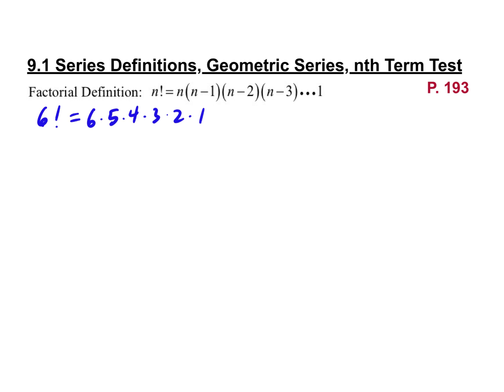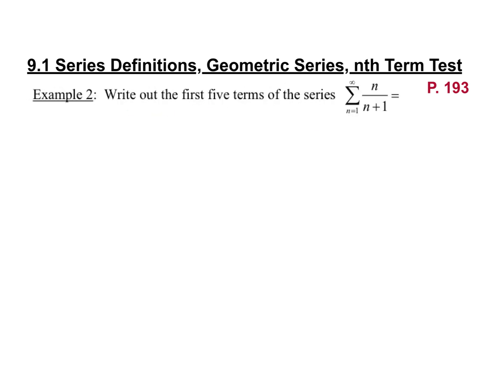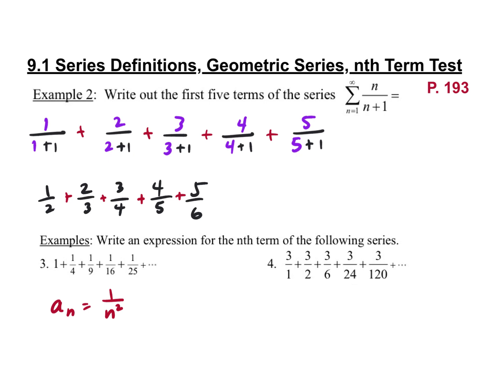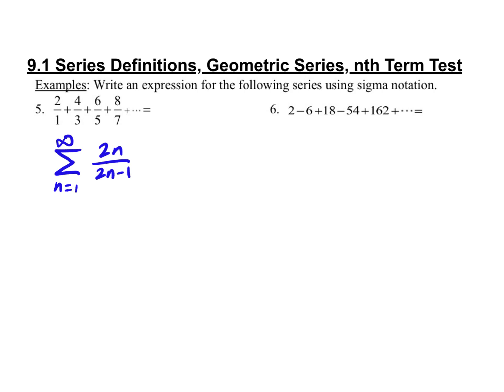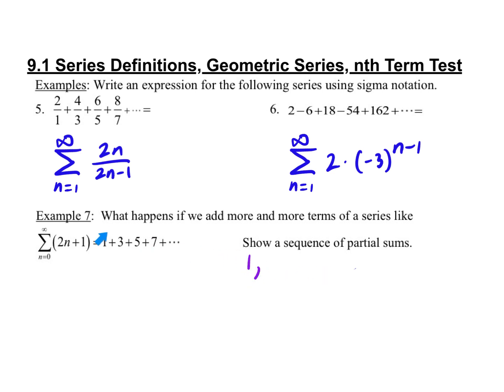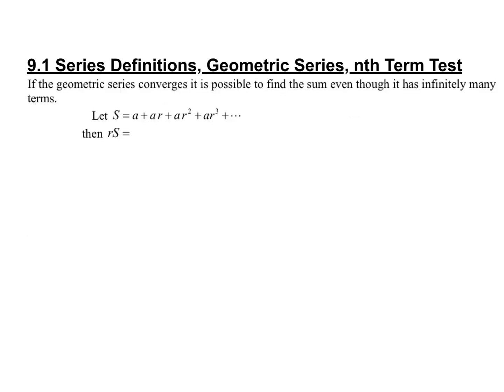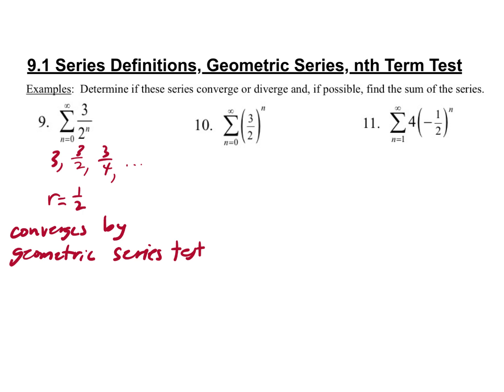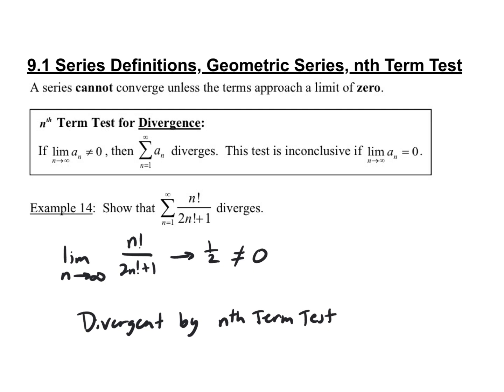9.1 Series Definitions, Geometric Series, nth Term Test